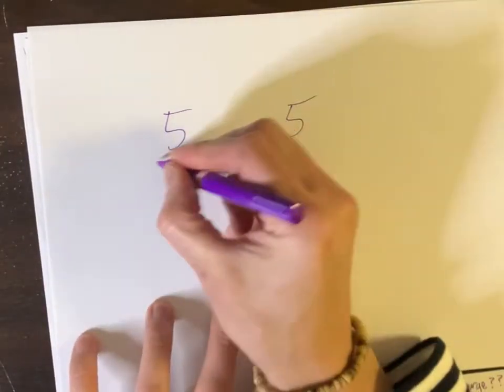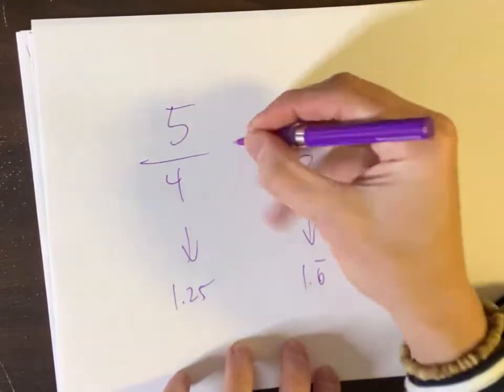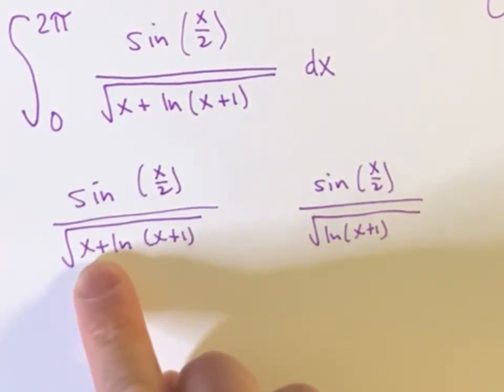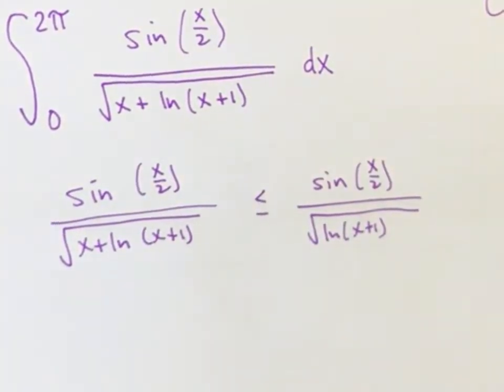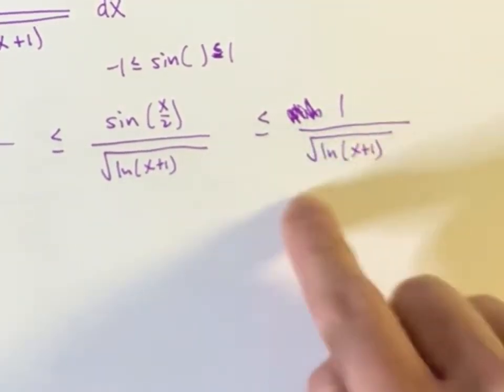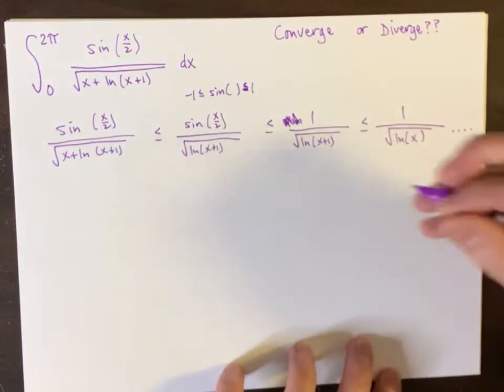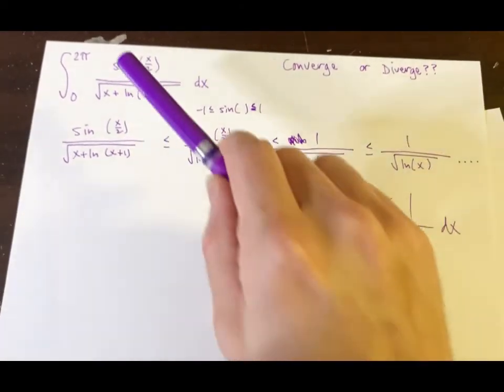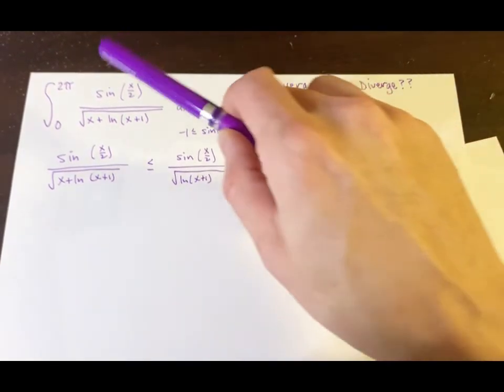Comparison test strategies